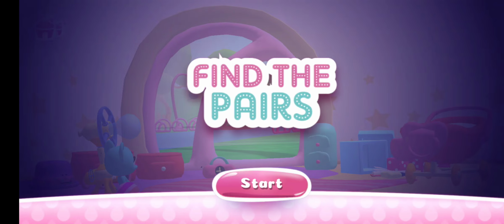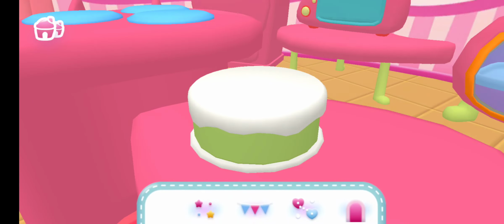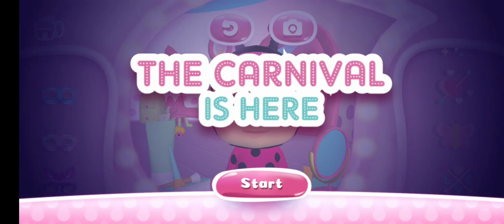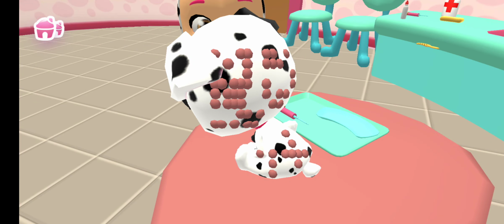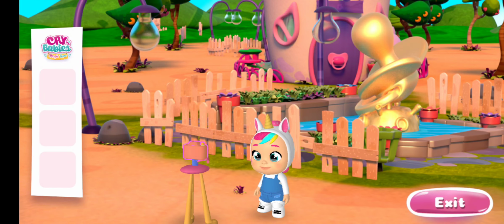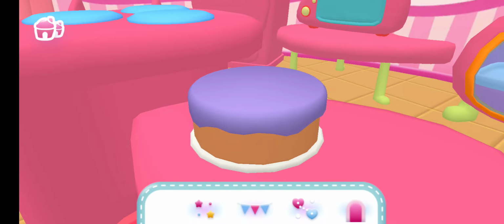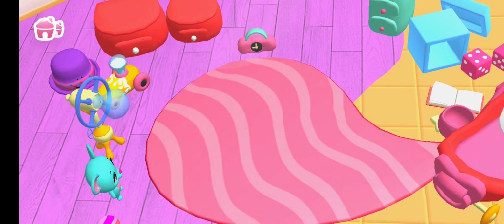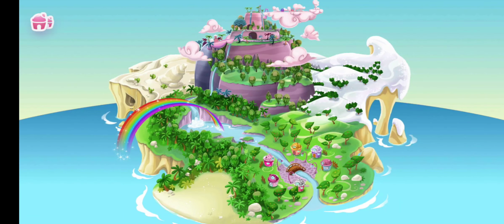Cry Babies 👼 ‏#52 UPDATE 👱‍♀️ MOBILE GAMES 🐻SWEET GIRLS GAMES 😍 Bebs Llorones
Welcome to the world of Cry Babies Magic Tears! Meet your favorite characters and have fun playing and taking care of them. Coney, Dotty, Lady, Lala, Lea and Nala are waiting for you at Bottle Valley along with their pets.
TAKING CARE OF CRY BABIES
You will be able to feed Coney, Dotty, Lady, Lala, Lea and Nala, shower them, change their clothes and put a thousand accessories on them. You will also be able to play with their pets!
OBTAIN ALL THE ACCESSORIES
By playing the different games, you can get stars to exchange for super fun accessories in the shop: Bracelets, glasses, new outfits, decorations for your house and many other things.
MAKE UP LADY
You can paint Lady’s face with masks, stickers and much more!
MAKE CAKES
Have fun baking and decorating cakes with Coney!
TAKE CARE OF THE PETS
Some pets are sick. Help Dr. Dotty cure them so they can keep playing in Bottle Valley!
DANCE WITH LEA
Follow the music and dance with Lea to learn new ballet steps!
HAVE FUN IN A CONCERT
Have fun playing the guitar with Nala in her great concert so that all of Bottle Valley can enjoy it.
FIND PARTNERS
Do you know which Cry Baby Magic Tear’s pet is which? Show it by finding the partners!
WATCH ALL THE EPISODES OF THE SERIES
Enter the cinema to watch all the episodes of Cry Babies Magic Tears. Plus, you can bookmark your favorites and access them faster!
SELECT YOUR FAVORITE CHARACTERS
You can indicate which Cry Babies are your favorites and view the entire collection.
Welcome to the world of Cry Babies Magic Tears! Enter Bottle Valley, play with your favorite characters and discover new adventures. Remember to always have the latest version of the app. We still have many surprises to show you!